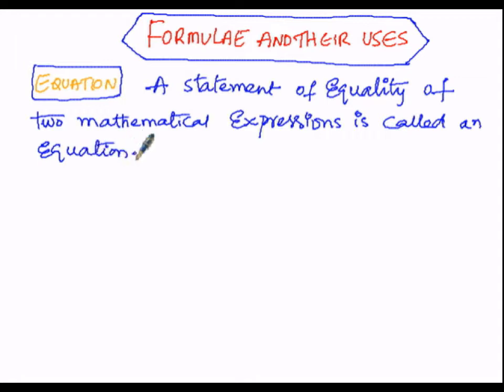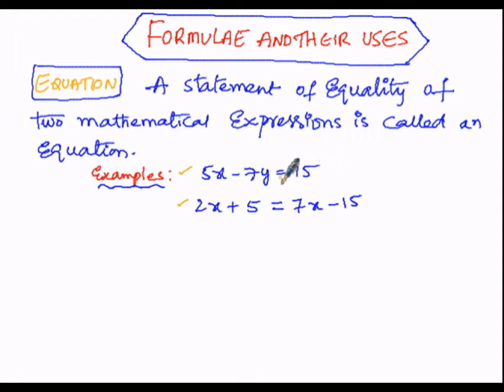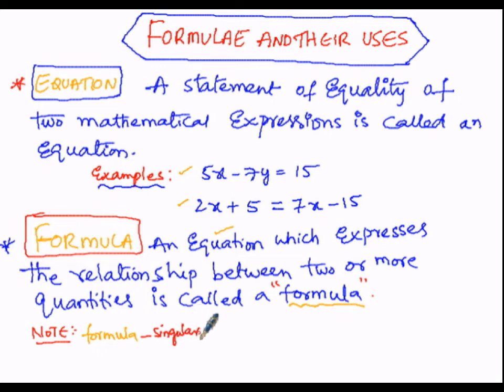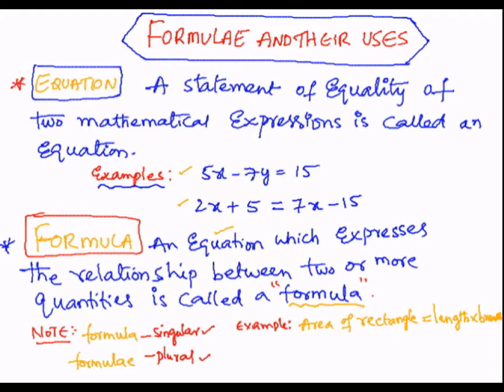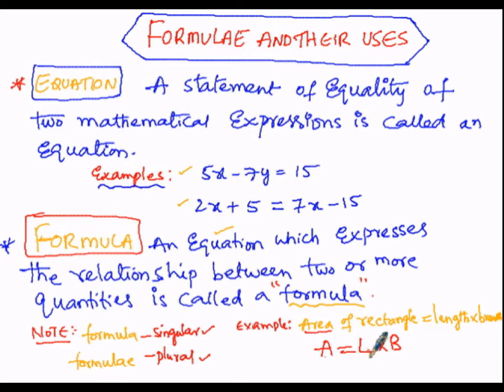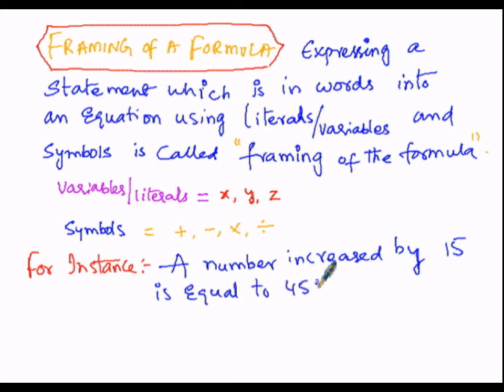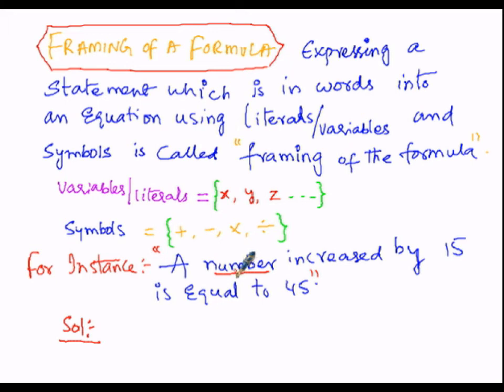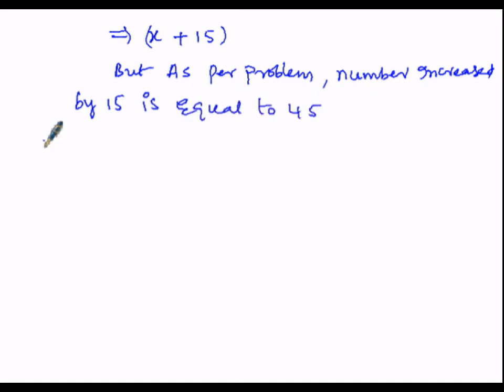Algebra Equation Formulae Framing concepts part1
Algebra Equation Formulae Framing concepts and defination in part1

part2 provides two worked out examples on these concepts
click link below for part2